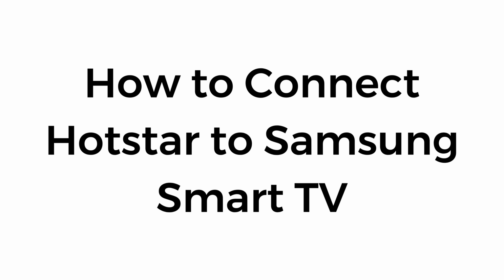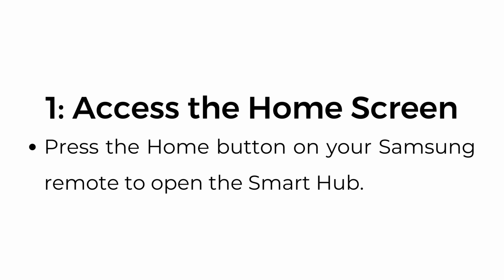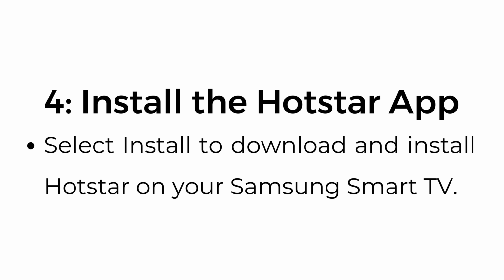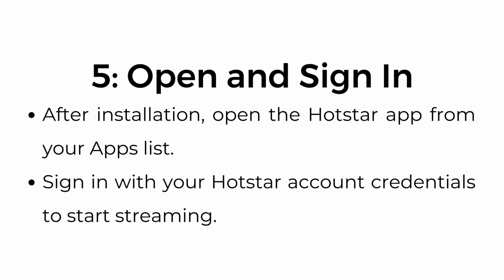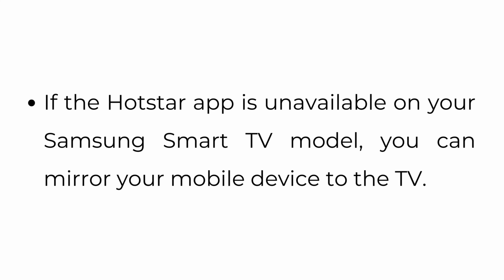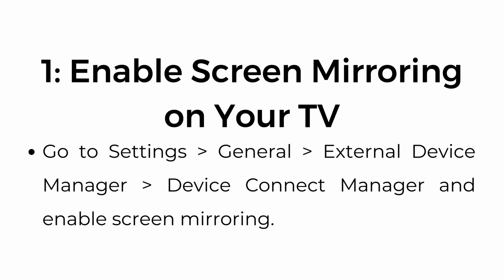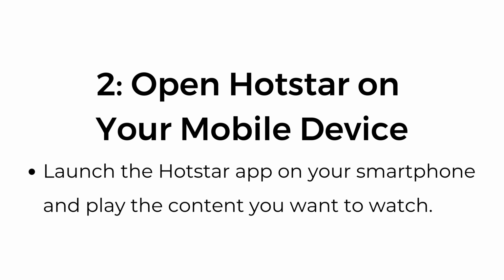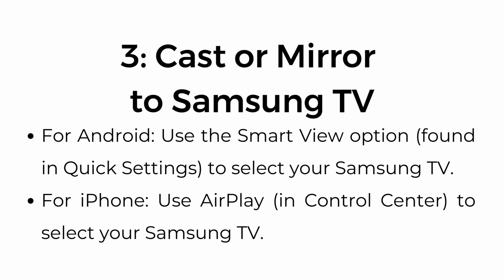How to Connect Hotstar to Samsung Smart TV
In this video, we’ll guide you through two easy methods to connect Hotstar to your Samsung Smart TV. Learn how to directly download the Hotstar app from the Samsung Smart Hub and sign in to start streaming.

00:00 Introduction
00:03 Method 1: Download the Hotstar App from Samsung Smart Hub
00:52 Method 2: Screen Mirroring from a Mobile Device